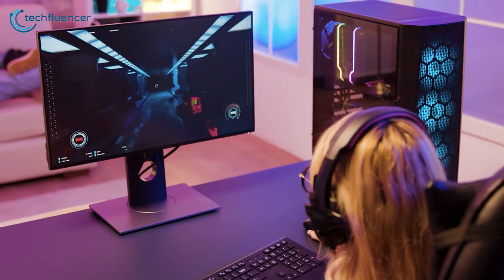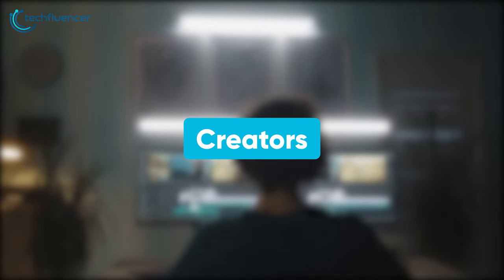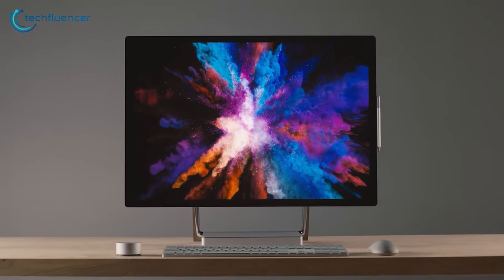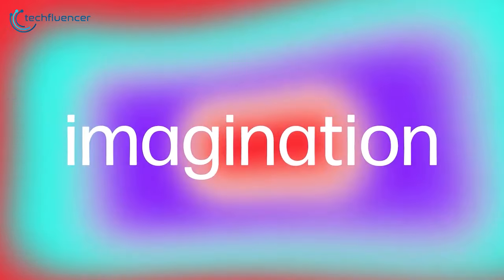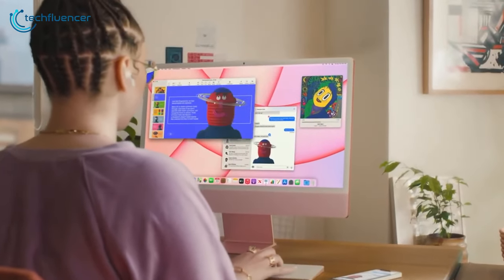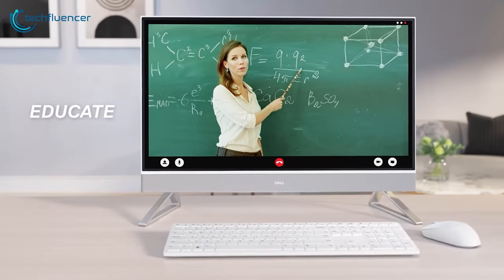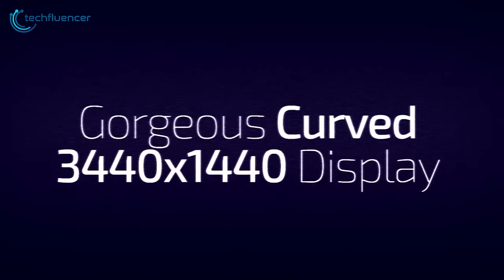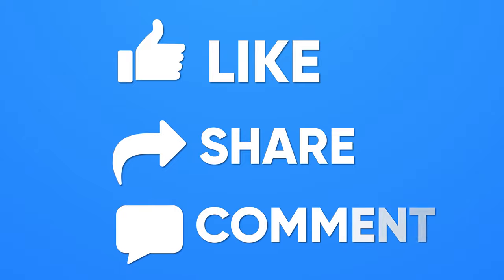10 All in One PC for a Clean & Simple Setup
All in one PC are very work-friendly and it saves a lot of space on your desk. If you are looking for some best all-in-one PCs on the market, then take a look at this video.